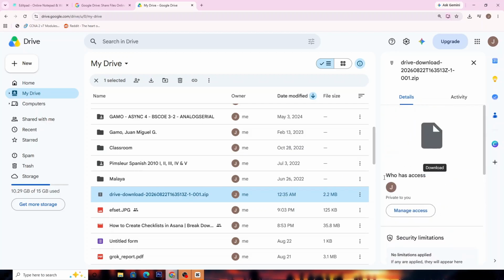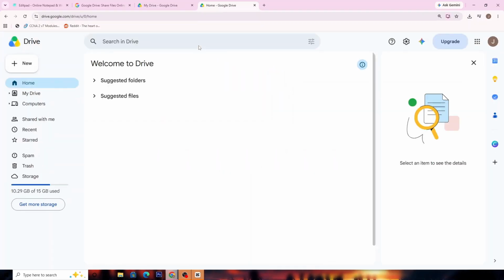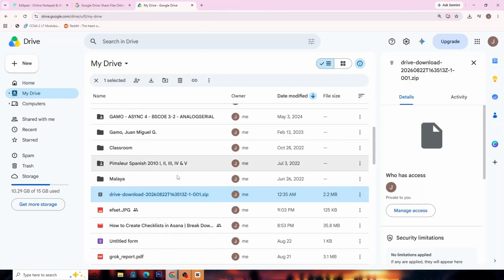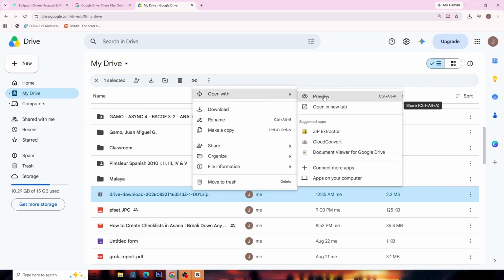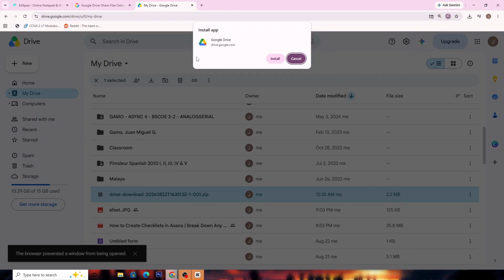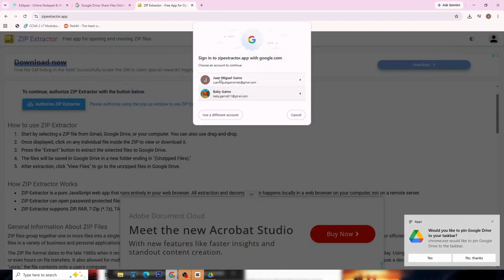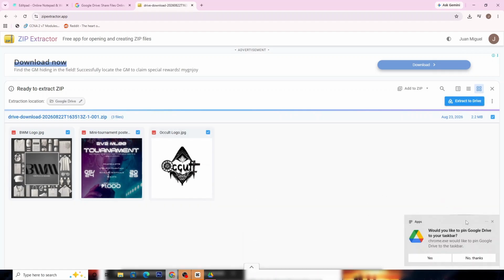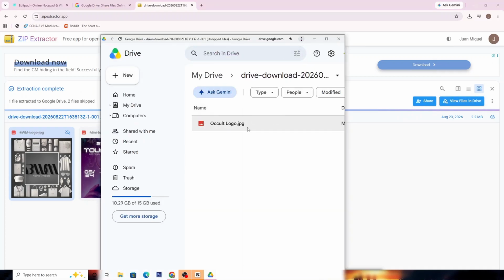How to Open a ZIP File in Google Drive Easily 2026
In this video I have shown How to Open a ZIP File in Google Drive Easily 2026.

Unlock the ability to manage your compressed files directly in Google Drive with our step-by-step tutorial. In just 3 minutes and 26 seconds, you will learn how to easily access and open ZIP files within Google Drive. We'll guide you through this simple process, ensuring you're comfortable navigating the interface and utilizing this essential feature.

Understanding how to open ZIP files in Google Drive is vital for both individual users and businesses. This feature allows for more efficient file management, especially when sharing large files or collections of documents.

With the rise of automation and AI technology, integrating file management processes has never been easier. This video will also touch on how automated tools can assist in managing your files more effectively, enhancing productivity. Utilizing Google Drive's features streamlines workflows and boosts collaboration.

Whether you're a beginner or a professional, this video caters to all skill levels. By the end, you'll feel confident handling ZIP files in Google Drive, ensuring you can focus on what really matters—your work.

You'll learn:
- The exact steps to open a ZIP file in Google Drive.
- Tips for navigating Google Drive efficiently.
- Best practices for managing compressed files in the cloud.
- How this feature enhances collaboration in business environments.
- Ways to integrate automated tools for file management.

Perfect for students, professionals, and anyone looking to simplify their file management in the cloud.

0:00 Introduction
0:45 Accessing Google Drive
1:15 Finding ZIP Files
1:50 Opening ZIP Files
2:15 Tips for Managing Files
2:50 Conclusion